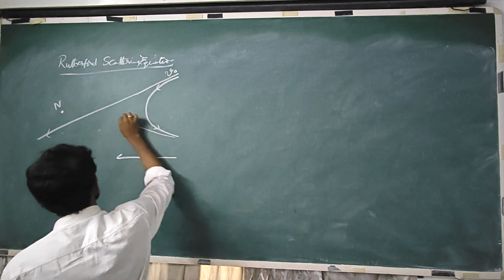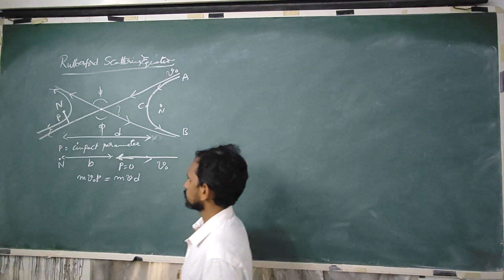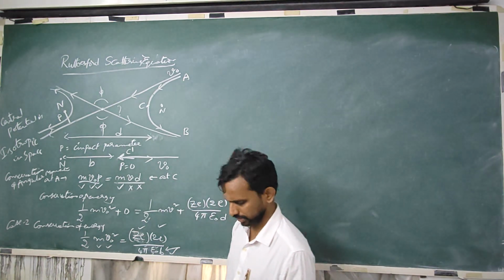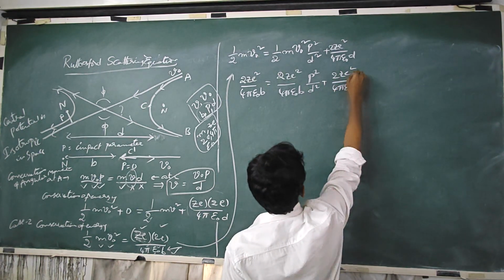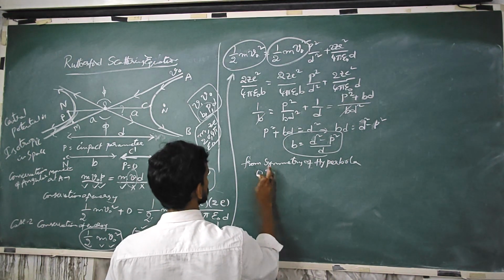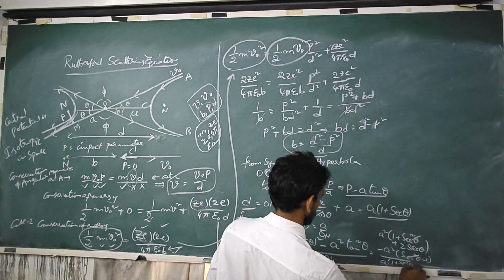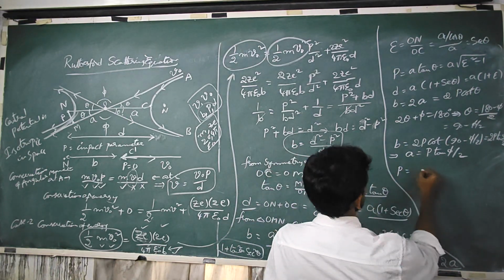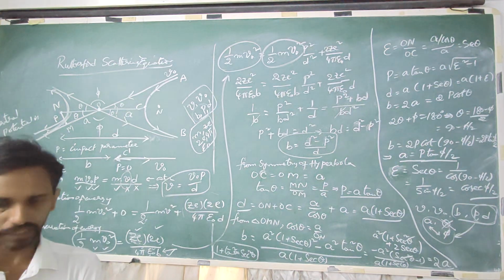General Physics -13 Rutherford Scattering -1